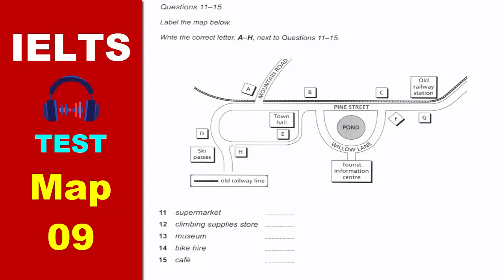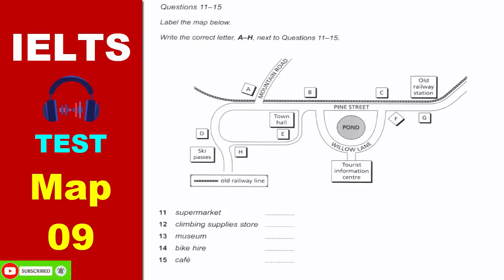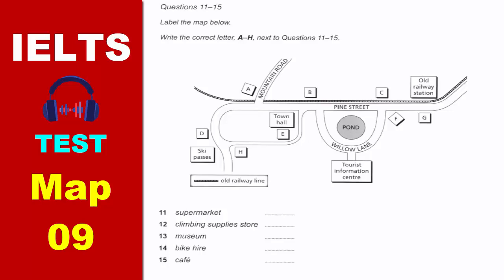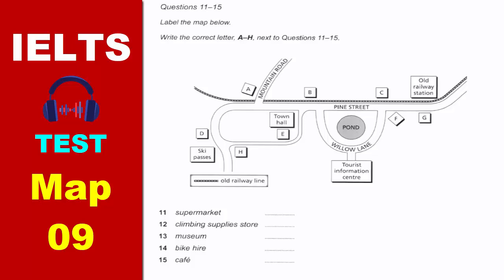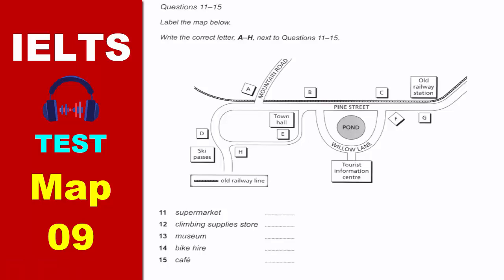IELTS Listening Map 9: Answer with Diagram and Flowchart | IELTS New Listening Test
IELTS Listening Map  Answer with Diagram and Flowchart | IELTS New Listening Test

Welcome to another session of IELTS Listening Map! In this video, we tackle Map, providing detailed explanations and strategies to help you ace your IELTS Listening Test. Follow along as we decode answers using diagrams and flowcharts, specifically tailored for the latest format of the IELTS Listening Test.

🔍 Topics Covered:
- Understanding the intricacies of the IELTS Listening Map
- Techniques for interpreting diagrams and flowcharts effectively
- Step-by-step breakdown of answers for enhanced comprehension

Optimize your preparation with our comprehensive approach to IELTS Listening! Don't miss out on this valuable resource for mastering the IELTS exam. Hit play now and boost your listening skills with confidence!

🎯 Improve your IELTS performance with our expert guidance and insightful answers to each question. Our experienced instructors will walk you through each labelling task, providing valuable strategies, tips, and examples to enhance your understanding and boost your confidence.

✅ Strengthen your skills in identifying key features, locations, trends, and processes on various types of visual aids commonly used in the IELTS exam. From city maps to technical diagrams and flowcharts, we cover a wide range of topics to ensure you're well-prepared for any labelling task that may appear on test day.

📚 Our meticulously crafted labelling questions reflect the latest IELTS trends for 2023, providing you with a comprehensive practice resource. Following our step-by-step explanations and answers, you'll gain valuable insights into the examiner's expectations and learn how to effectively showcase your language skills in the labelling section.

🔍 Stay up to date with the latest IELTS exam trends, study smarter, and achieve your desired band score. Don't miss out on this opportunity to boost your labelling skills and increase your chances of success in the IELTS exam!

Join our growing community of IELTS learners and let's achieve your IELTS goals together!

This Channel Includes:
► IELTS Speaking Videos
► IELTS Writing Videos
► IELTS Reading Videos
► IELTS Listening Videos
► IELTS Tips and Tricks
► Please Join Our Facebook Page:

Videos Created By:
IELTS Online Test

*** Studying is no shortcut. ***